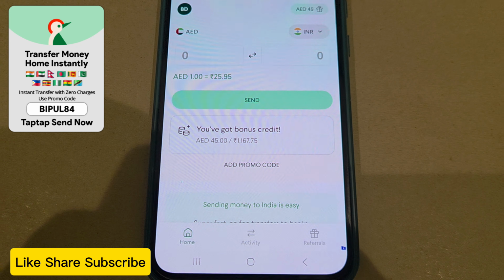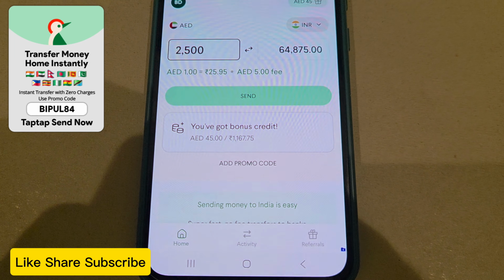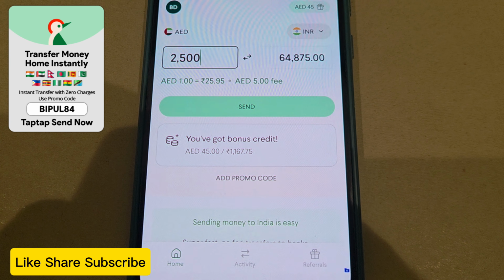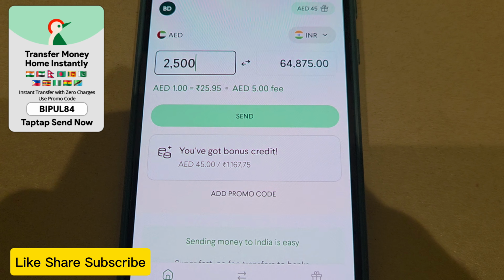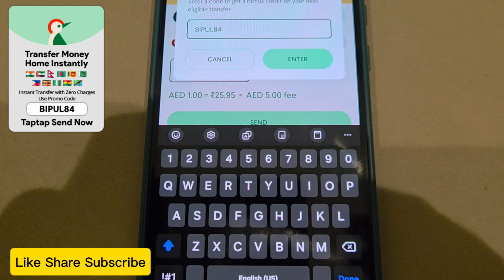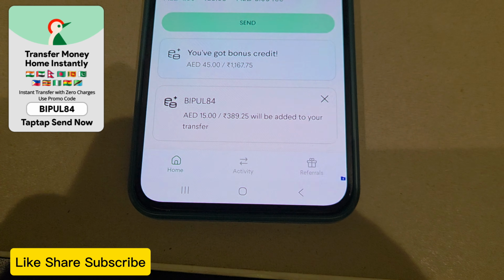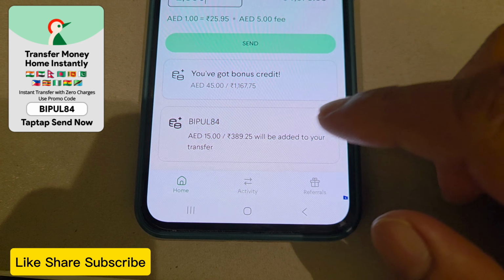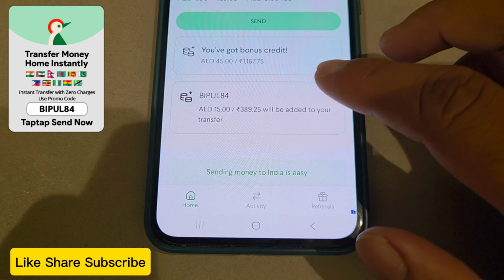How to Use Taptap Send Promo Code | Taptap Send Promo Code Kaise Use Kare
In this video, I show step by step how to use a promo code in the Taptap Send app. Taptap Send is an international money transfer application used by people living in countries such as the UAE, United States, United Kingdom, Germany, Poland, Romania, and several other supported countries to send money to India, Pakistan, Nepal, Bangladesh, Sri Lanka, Tanzania, Nigeria, Uganda, Egypt, and more.

I explain the complete process by opening the Taptap Send app, entering the transfer amount, and selecting the recipient. Just below the transfer amount, you will find the Apply Promo Code option. Here, I enter my promo code BIPUL84 and show how the app confirms that the promo code has been applied successfully.

After applying the promo code, I continue with the money transfer process and explain how eligible users can receive promotional benefits offered by Taptap Send.

Samsung Original 25W Adaptor

Bipul Das
realbipuldas